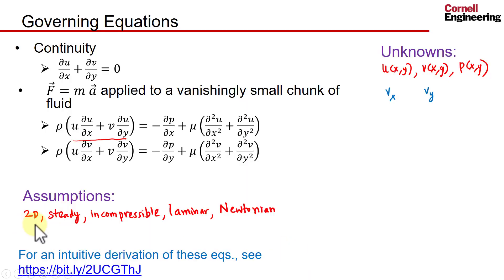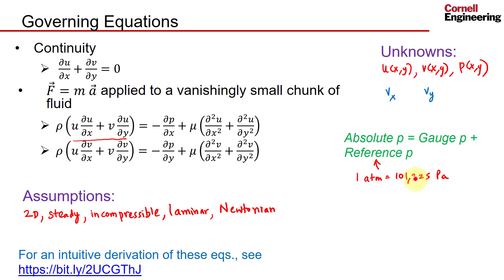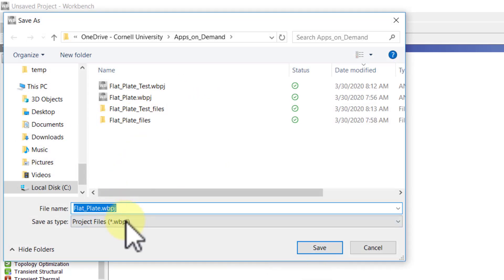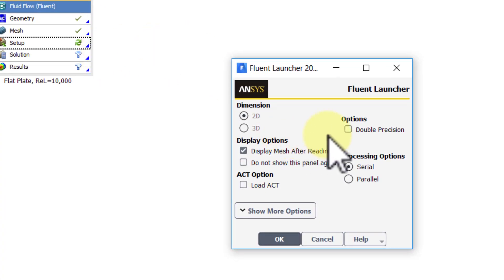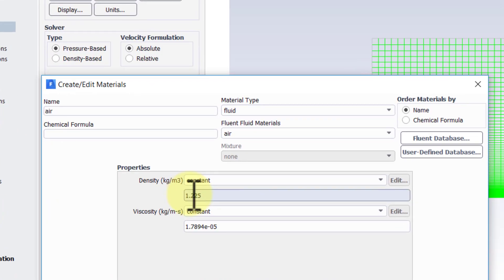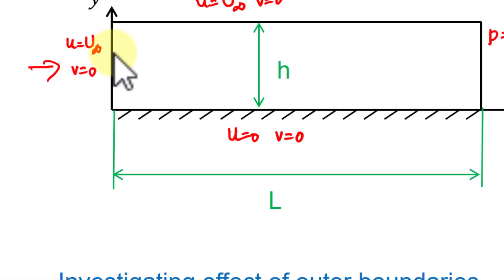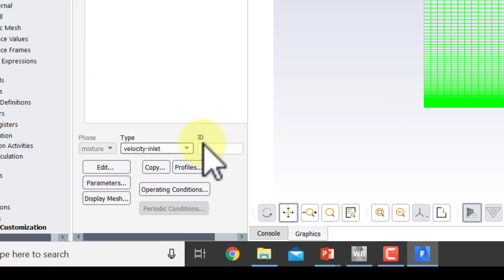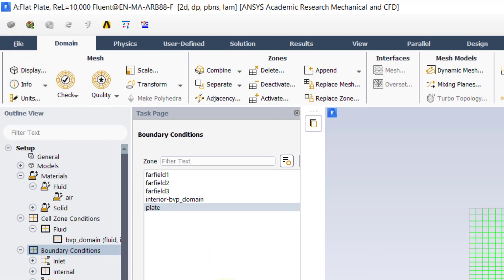Flat Plate Laminar Boundary Layer Using Ansys Workbench — Specify Boundary Value Problem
This video shows how to set up boundary conditions in Ansys Fluent. This video is part of the Ansys Innovation Course: Flat Plate Laminar Boundary Layer Using Ansys Workbench. To access this and all of our free, online courses — featuring additional videos, quizzes and handouts — visit Ansys Innovation Courses This SimCafe Course was developed by Dr. Rajesh Bhaskaran, Swanson Director of Engineering Simulation at Cornell University, in partnership with Ansys. Cornell University also offers a Fluid Dynamics Simulations Using Ansys online certificate authored by Dr. Rajesh Bhaskaran.